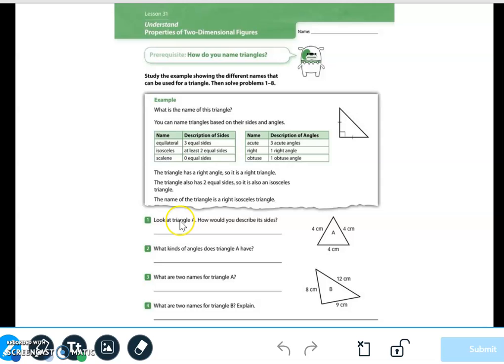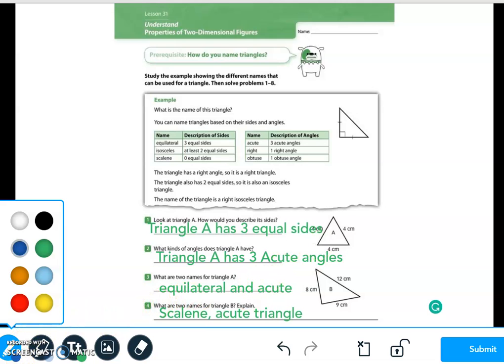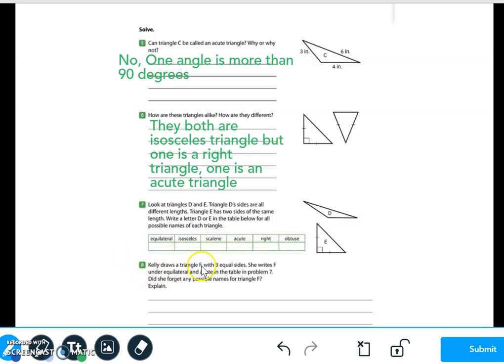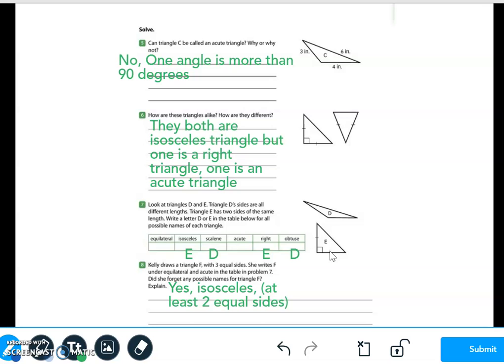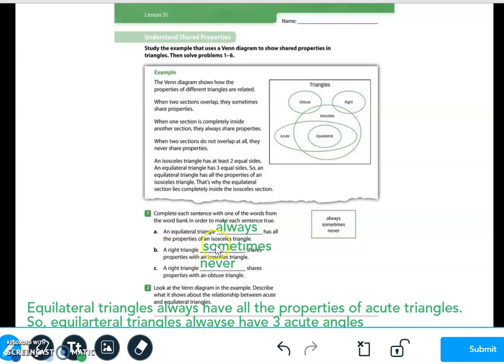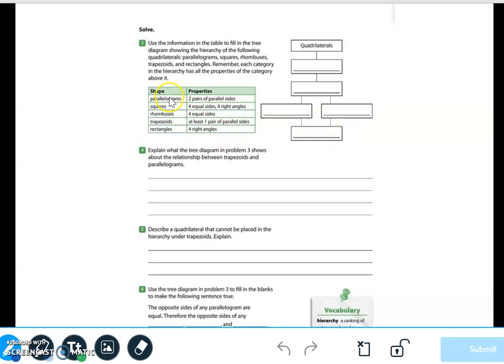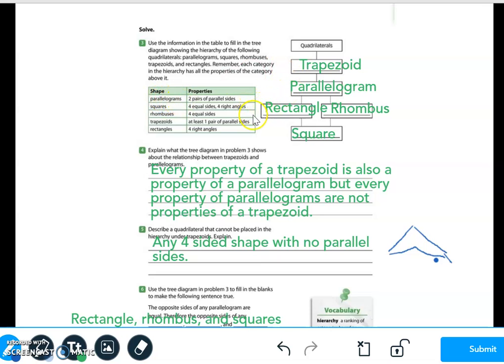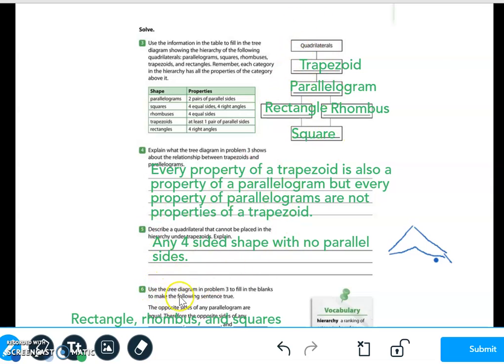Grade 5 Math Week 3 Day 4 Understand Properties of 2-Dimensional Figures Practice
(Title, Standard, Objective, Vocabulary included in Nearpod activity)
Nearpod Code: IZQBD

Students please be sure to click the link below to complete your exit ticket.